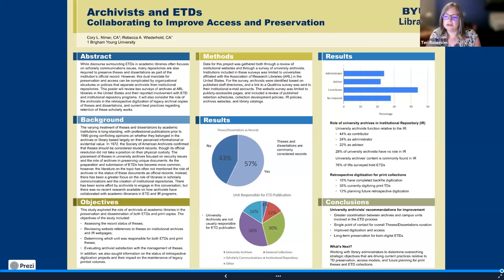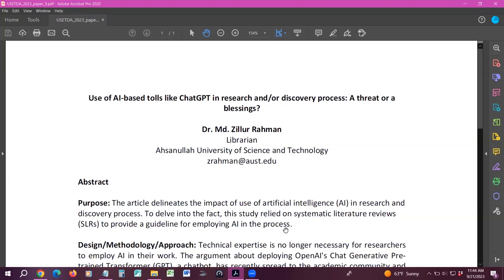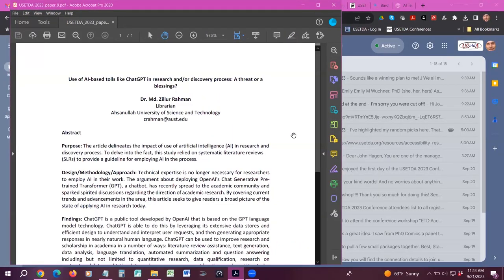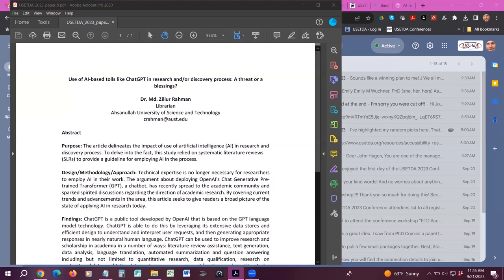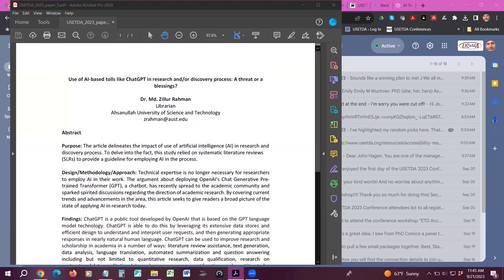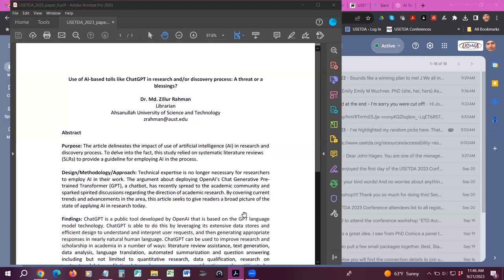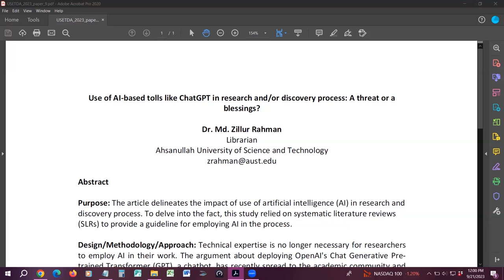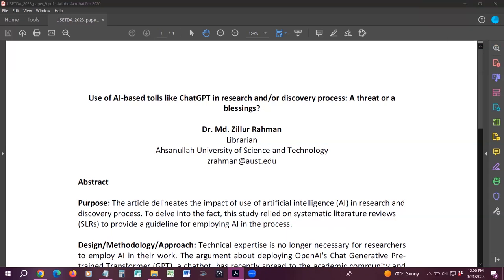Use of AI-based Tools like ChatGPT in Research and/or Discovery Process. USETDA 2023.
Use of AI-based Tools like ChatGPT in Research and/or Discovery Process: A Threat or a Blessing? Md. Zillur Rahman (Ahsanullah University of Science and Technology Library).

This article outlines the implications of the utilization of Artificial Intelligence (AI) for research and discovery processes. Recently, the controversy surrounding the deployment of OpenAI's Chat Generative Pre-trained Transformer (GPT) Chatbot has been widely discussed in the academic community, leading to heated debates about the future of academic research practices. OpenAI's ChatGPT, a public tool, is based on GPT's language model technology and is capable of understanding and interpreting user requests, resulting in the generation of appropriate responses in near-natural human language. Despite its positive implications, there are a number of ethical and privacy concerns that must be taken into account when utilizing ChatGPT. Without going into technical detail, the author will outline the most significant issues and provide recommendations for addressing them regularly.

AI-based ChatGPT emerged in November 2022 as a powerful tool for processing and discovering intellectual property. Since then, many analysts have remarked that ChatGPT will create pressure on many things, including the job market. Some analysts mentioned that ChatGPT will not only reduce job opportunities but also create new jobs for many people. At present, many companies are doing market analysis and intellectual write-ups using ChatGPT. In the research field, use of ChatGPT is growing rapidly. AI is becoming more and more popular in research because more and more scientists are realizing how useful it is to use AI to analyze data and review literature, like in studies like systematic literature reviews (SLR). AI supports academic research by all means, methodically and productively. Though AI is in the early stages of its invention, its impact has already sparked interest in all fields, especially qualitative and quantitative research. Various studies show that AI enhances research where no technical knowledge is required for the use of AI. This article provides an overview of the implications of the utilization of Artificial Intelligence (AI) in research and discovery. This article also assesses the implications of ChatGPT on ETDs and the impact of ChatGPT to librarians and graduate school administrators, in ETD processing workflows. To gain a better understanding of the facts, the study utilized systematic literature reviews to provide guidance for the use of AI in the research process. The aim of this article is to explain how a researcher can use GPT and similar model to progress research especially in scientific research besides its discussion on pros and cons.